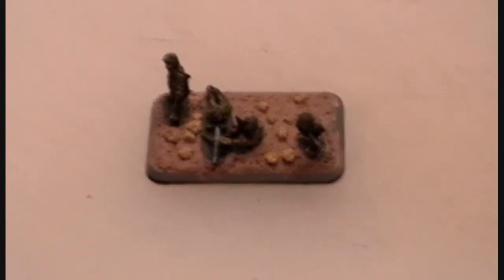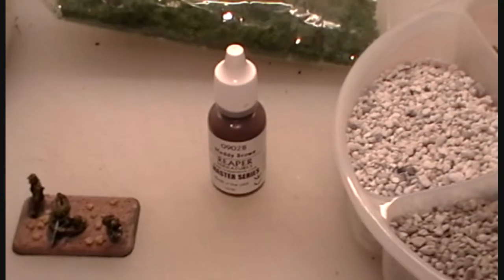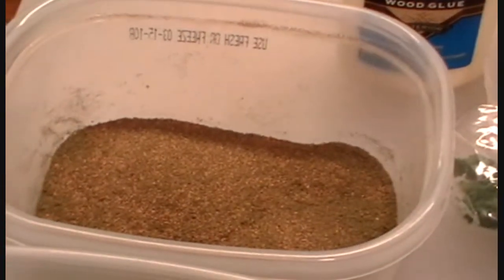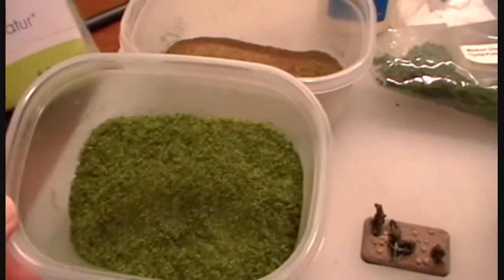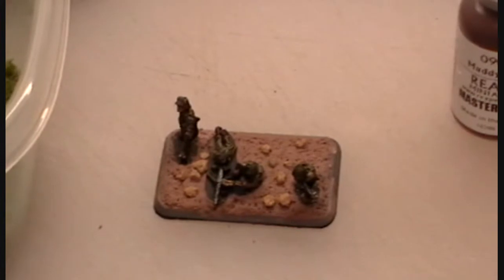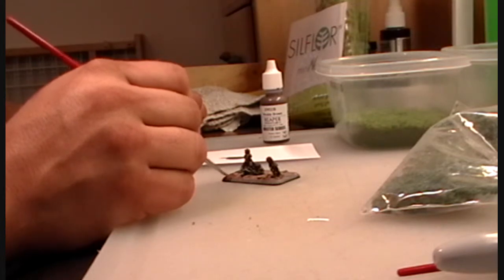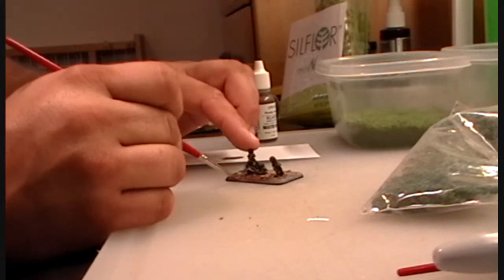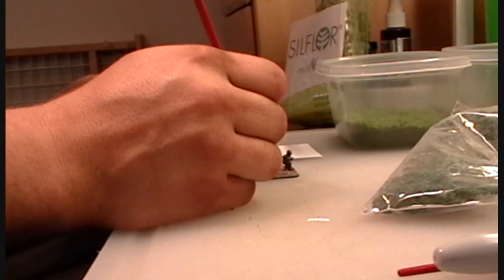Basing Your 15mm Figures, Part 1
My first attempt at a "How To" video.

Thanks to Shawn and Carlos for the motivation and inspiration.